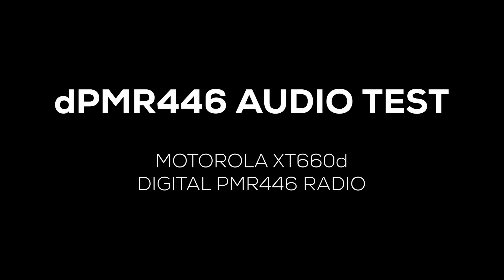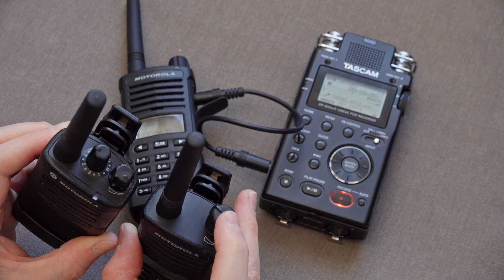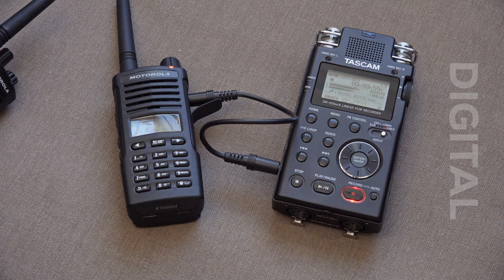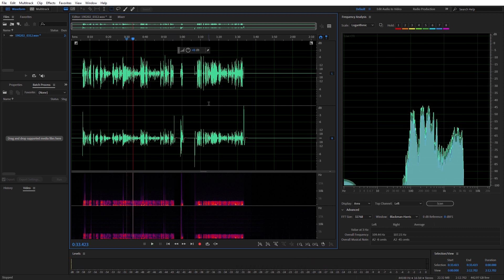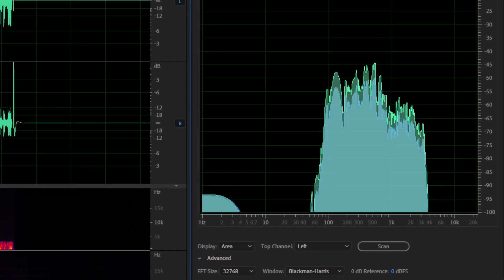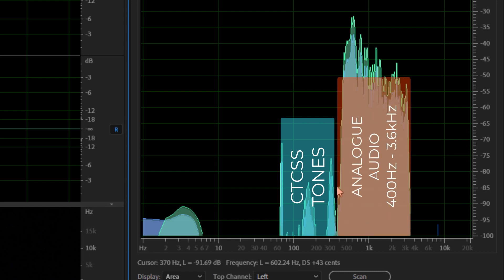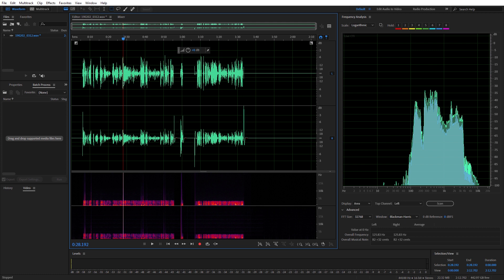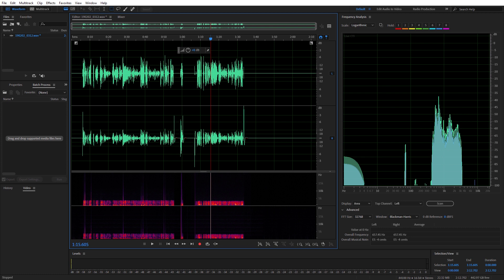dPMR446 Audio Test - Digital vs Analogue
An audiotest and analysis of dPMR mobile radio. DMR gives similar results. Is it worth upgrading from analogue for your mobile communications?

After hearing the somewhat garbled sounds of DMR on my scanner, I've been curious to test dPMR for myself and see if it's any better than DMR and whether or not the scanner decoding was giving me a false impression of the audio capabilities of digital walkie-talkie technology. It wasn't.

Is this good enough? Do you work with these and, if so, is the digital content easy to understand?